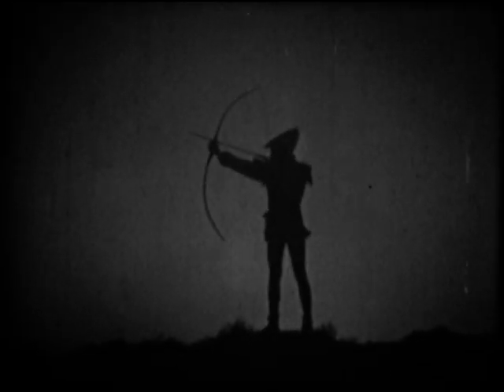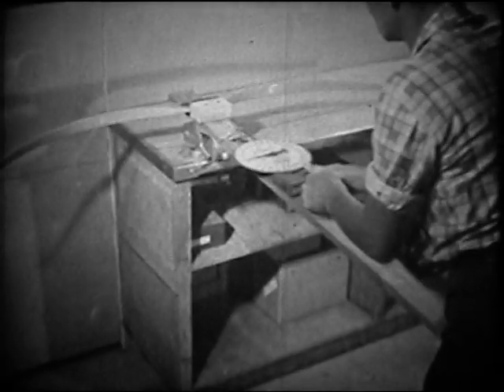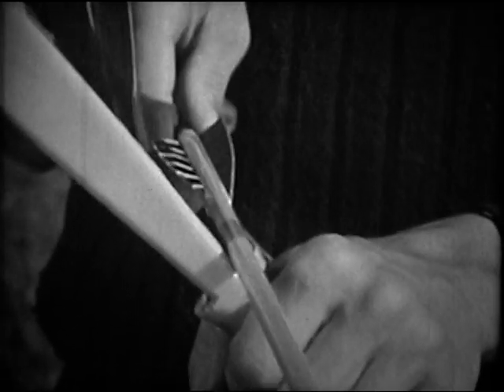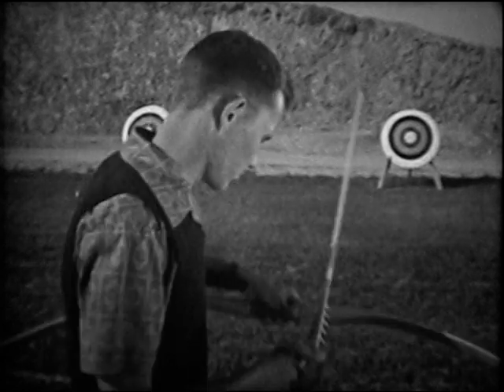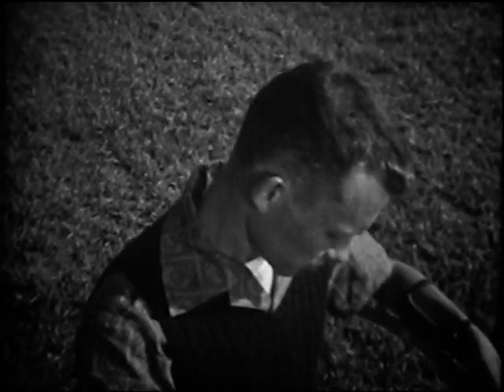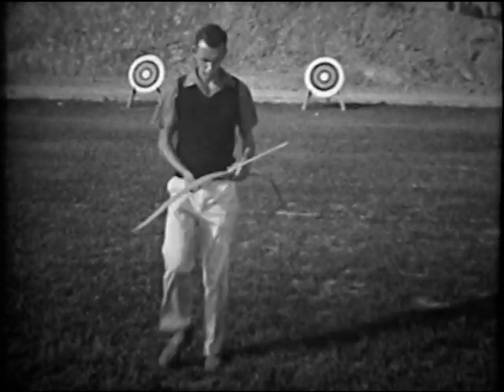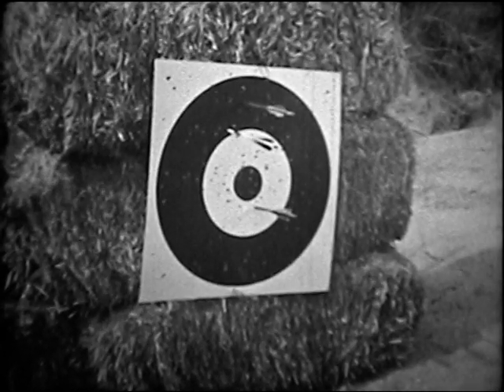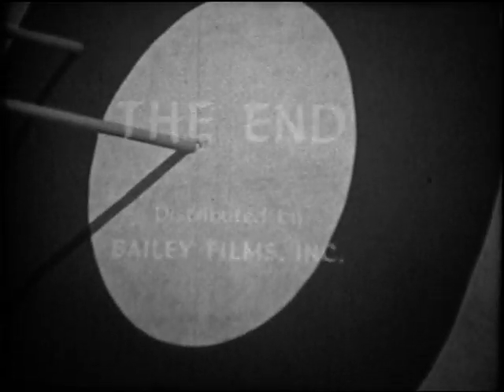How to Shoot a Bow and Arrow - Archery Fundamentals Explained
This film shows how to shoot a bow and arrow. Learn the fundamentals of archery from a professionally made classic educational film.  Equipment knowledge, various archery techniques, and safety measures are all strongly emphasized and explained easily.